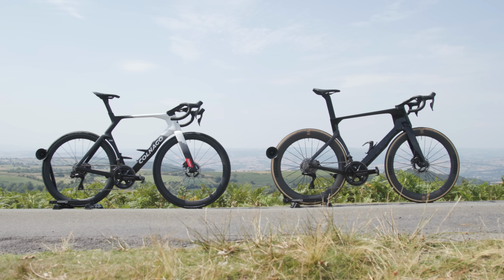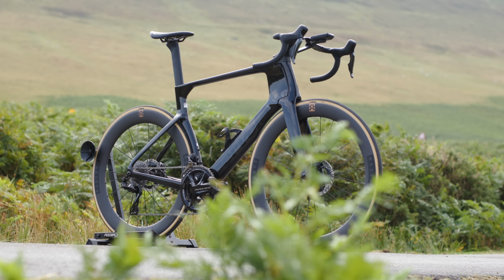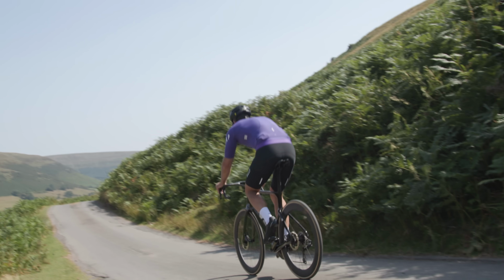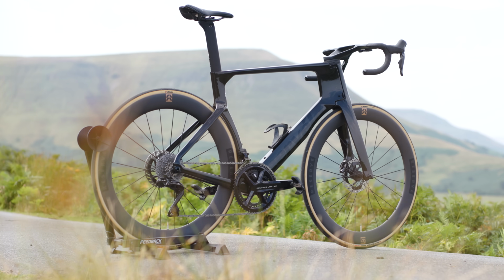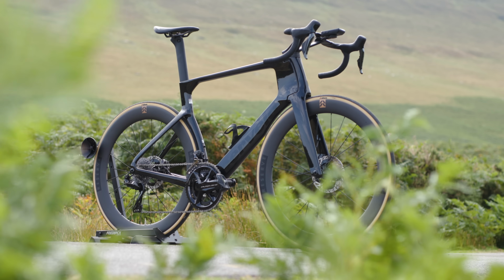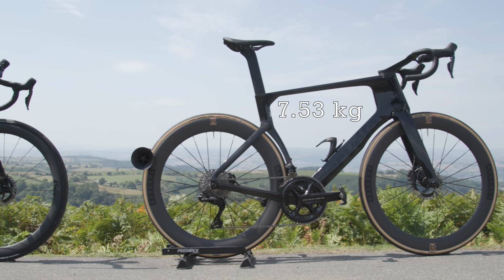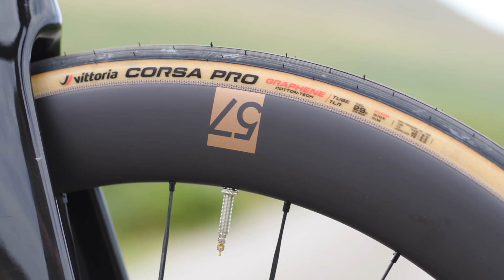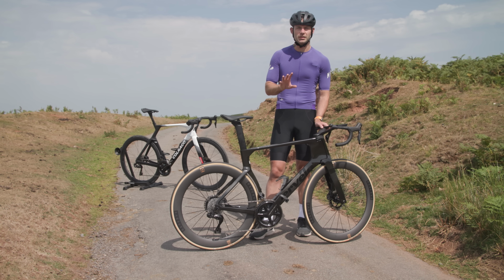What’s the BEST Race Bike of 2025? Colnago Y1Rs vs Cervélo S5!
Headlining the Tour de France under Tadej Pogačar and Jonas Vingegaard respectively, the Colnago Y1Rs and Cervélo S5 are at the very cutting edge of modern aero race bikes.

Ashley Quinlan puts them head-to-head for the crown of BikeRadar’s 2025 Race Bike of the Year.

Bike of the Year 2025 is supported by Auto-Trail. for more details about their range, including the cycling-specific Auto-Trail Expedition 68, which features a purpose-built bike garage.

01:01 Introducing the Colnargo Y1Rs
02:14 Introducing the Cervėlo S5
03:42 Allegedly, Kings of the aero hill
07:41 Specs
10:26 How do the rides compare?
13:06 And the winner is?